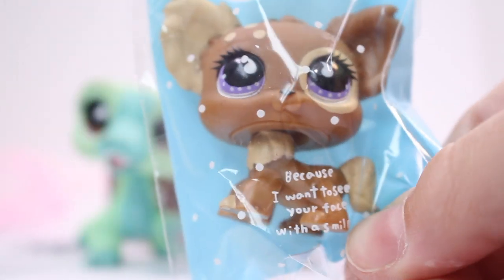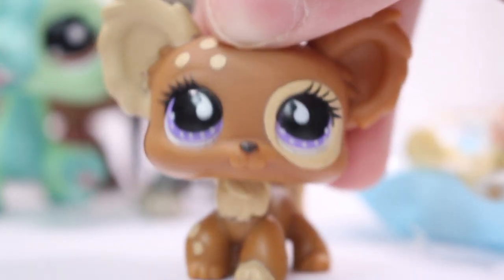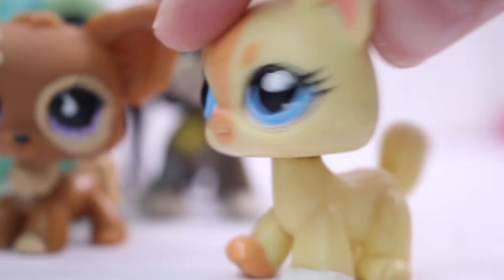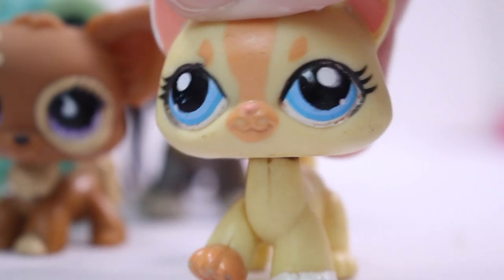LPS: Opening A Trade Package From ChibbiTradesLPS!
Hello!
Today I opened a package from ChibbiTradesLPS on Instagram!

I have a trading Instagram that keeps record of all the trades I've done and proof that I don't scam :)

Camera I used: Canon EOS 60D
Editor I use: Final Cut Pro
Face Reveal: No, I don't feel it's necessary for an LPS Youtube Channel

~Questions from last video~

Advice for buying LPS:  Watch videos comparing real vs fake of that LPS to make sure it isn’t fake, Find LPS you want but make sure you can afford them.

No LPS or No LPSTube: I’d rather have no LPS because I’d want you guys to enjoy LPS Tube than me having all my LPS.

Favourite LPS Tuber: LPShannah

Favourite LPS: #909

Have you made a video with Video Star: Yes, When I first started making videos, but their now private.

favourite song: Dr Jean’s banana dance

Have any more questions? I will answer them all in the description in my next video if you want me to answer your question.

Bye everyone!